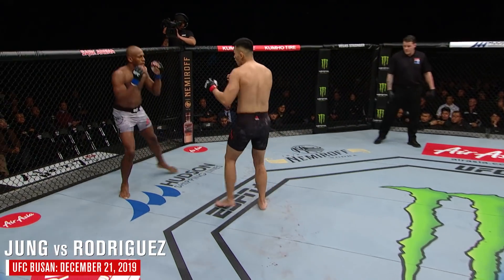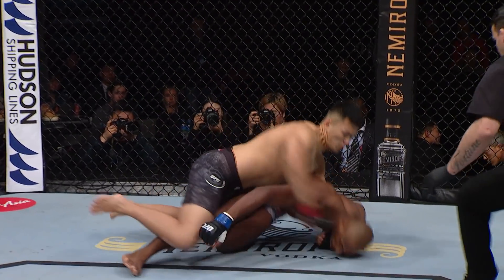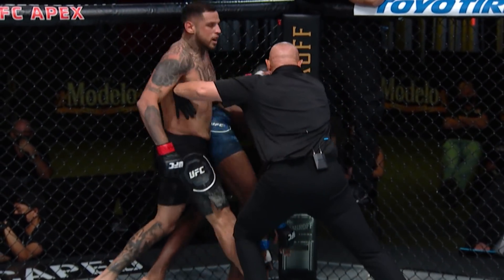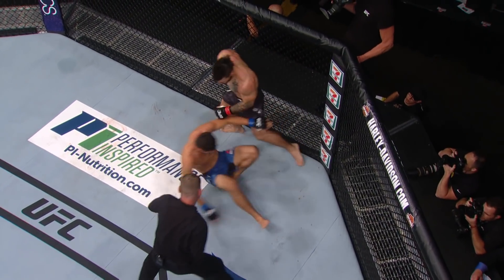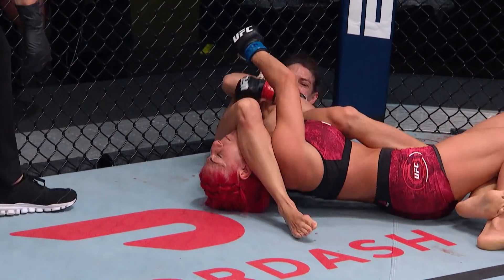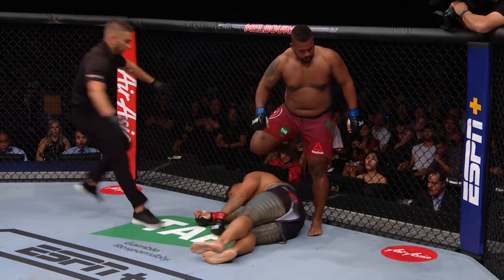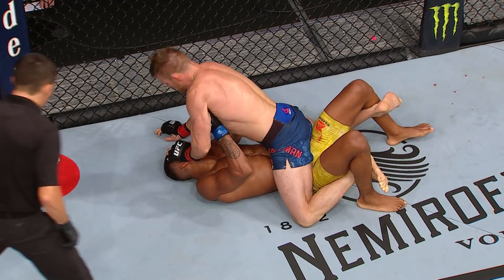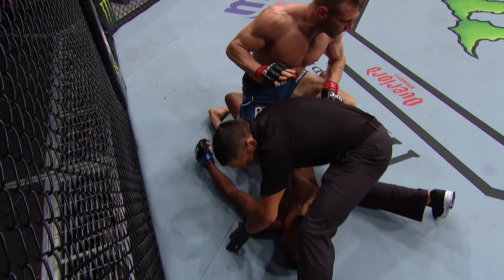Melhores nocautes e finalizações do card | UFC Vegas 23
Relembre grandes momentos das principais estrelas do UFCVegas23, evento que acontece neste sábado (10), AO VIVO no Canal Combate, a partir das 13h (horário de Brasília).

AO VIVO no Canal Combate, a partir das 13h (horário de Brasília).